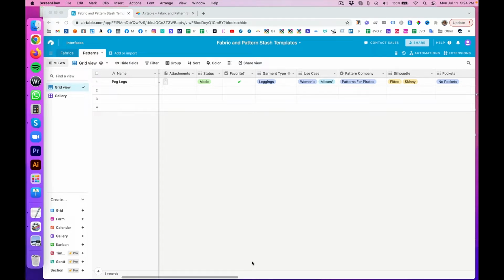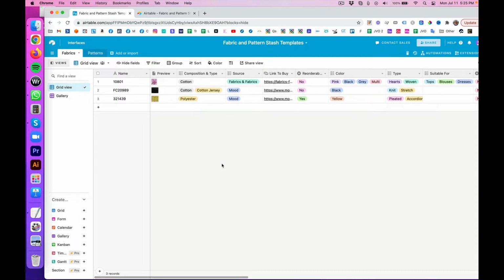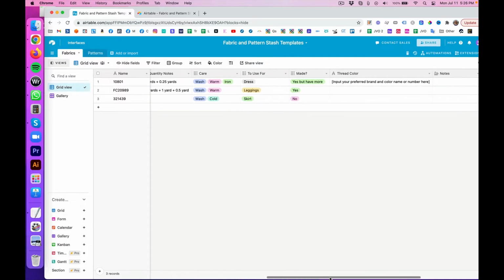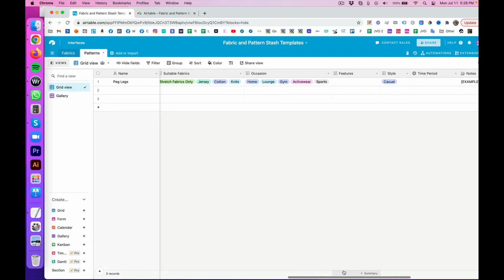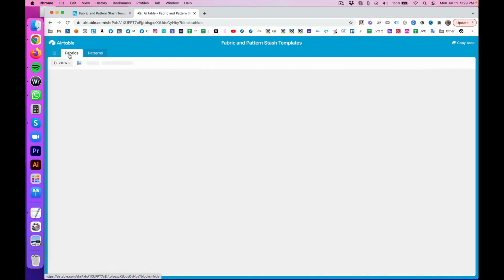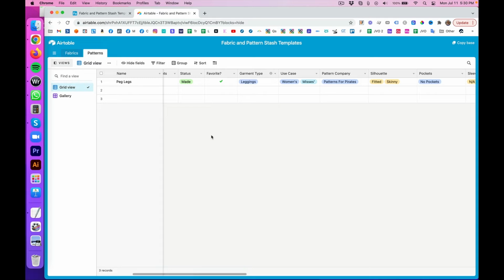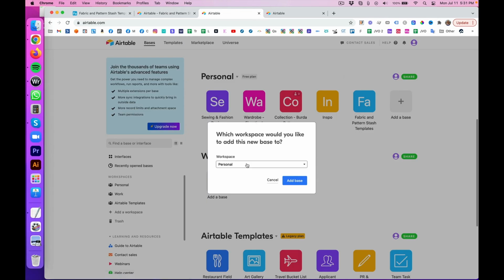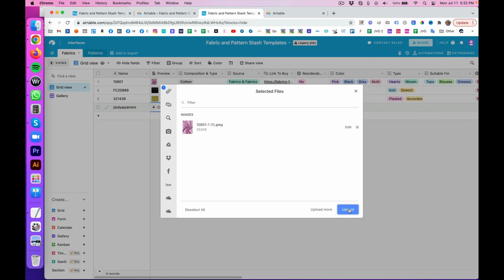How To Use Esther's Fabric and Pattern Stash Templates In Your Own Airtable Account